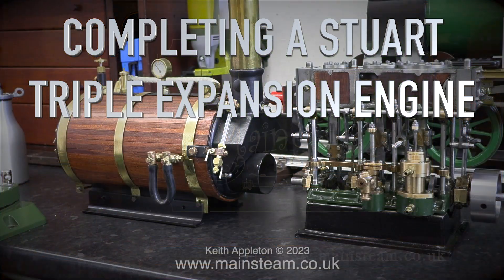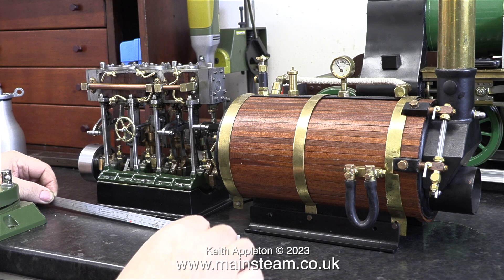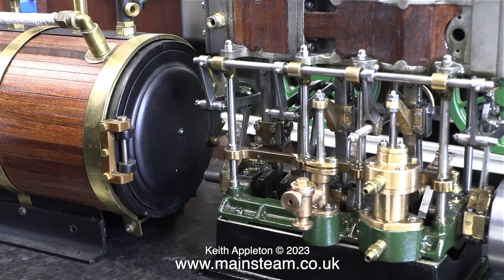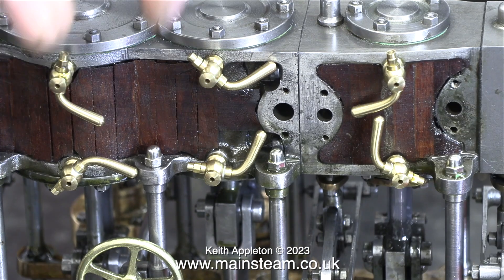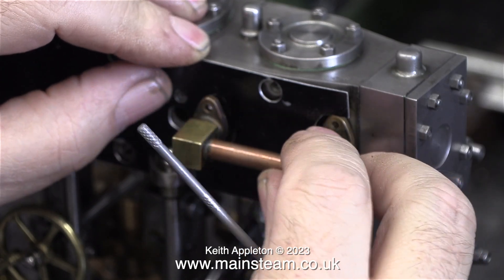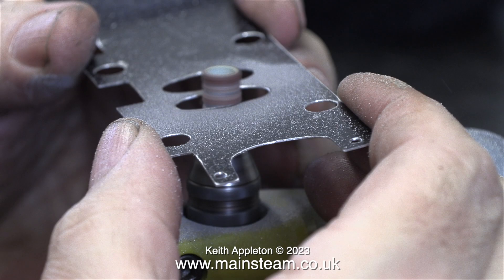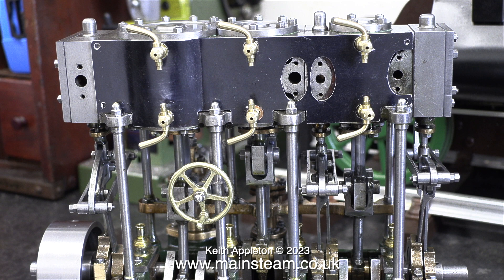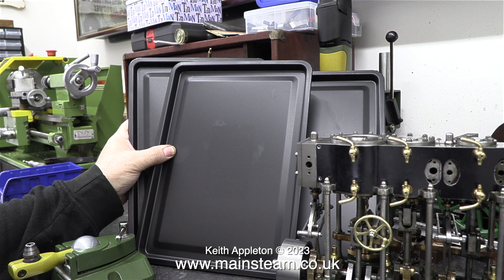COMPLETING A STUART TRIPLE EXPANSION ENGINE - PART #56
Completing A Stuart Triple Expansion Engine - Part #56. Showing the Boiler that I propose to use for this Engine and thinking about the Cylinder Cladding as the Anodised Aluminium is very fragile. For the moment I will use this as it is easy to work with. But I think I may end up using this stuff as a template for the final Cladding in Painted Steel.